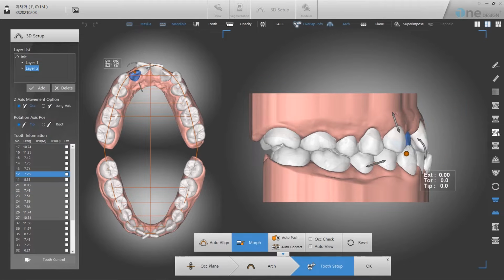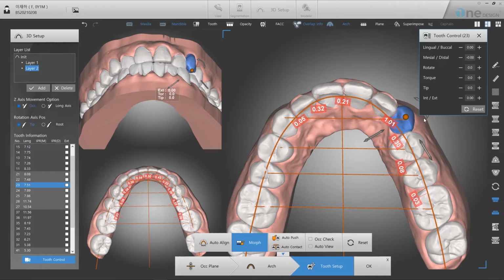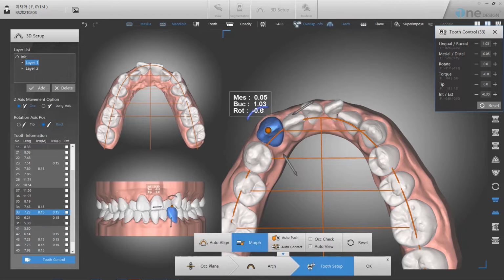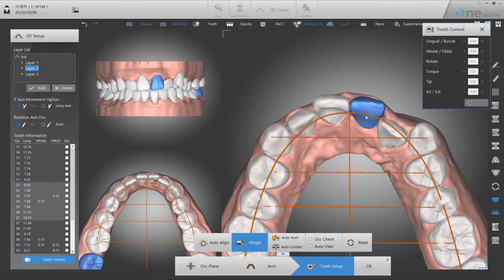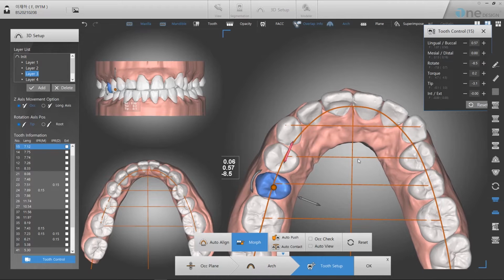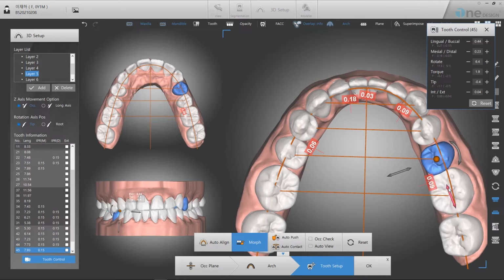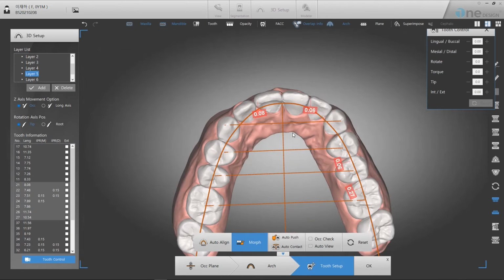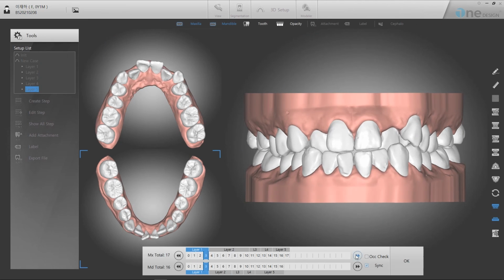Cross Bite_Long-Term #1